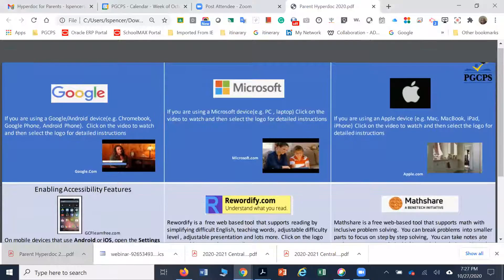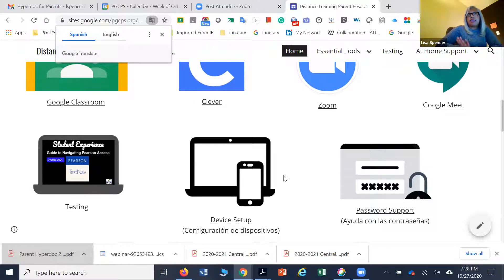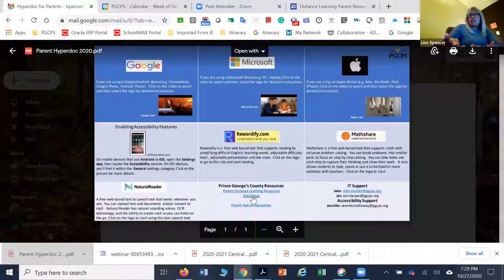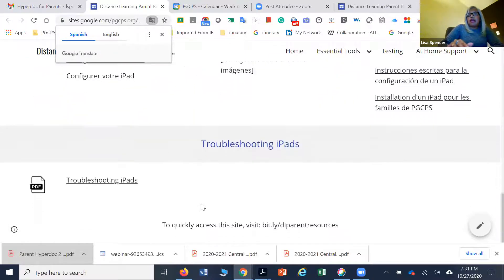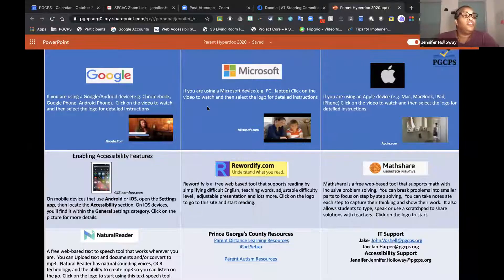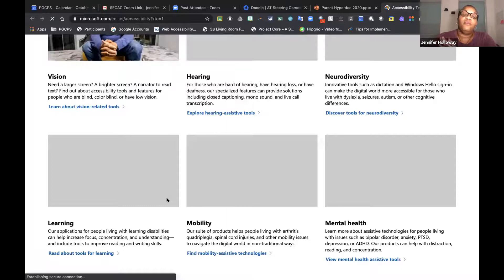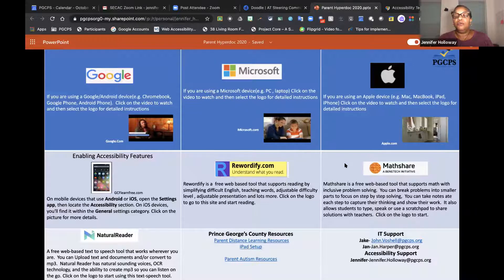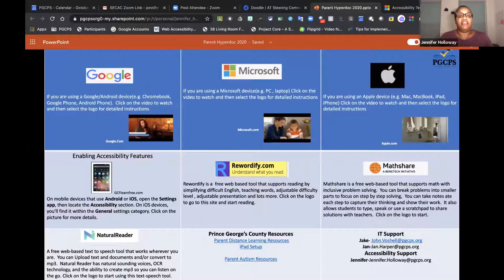Instructional Technology and Accessibility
An overview of virtual Instructional Technology and Accessibility available to students.